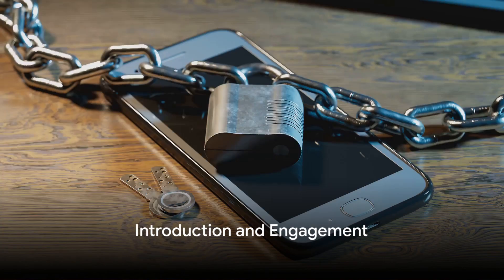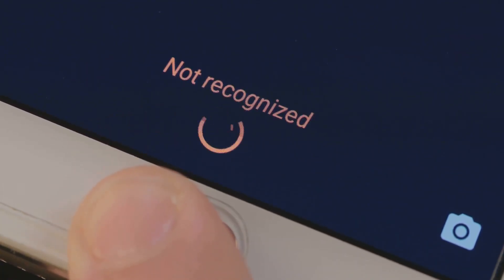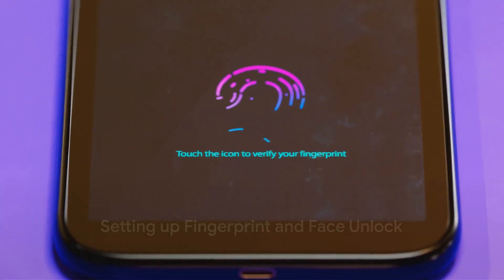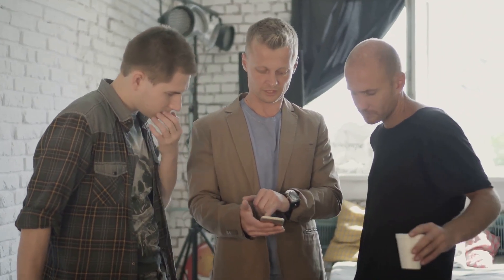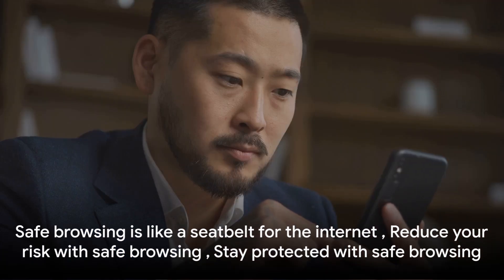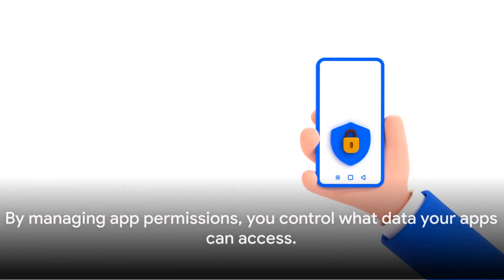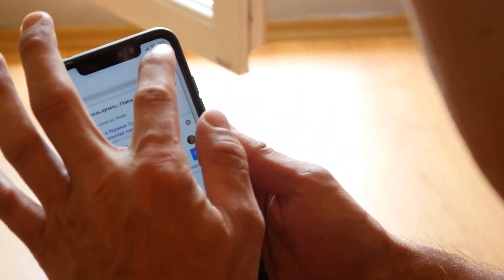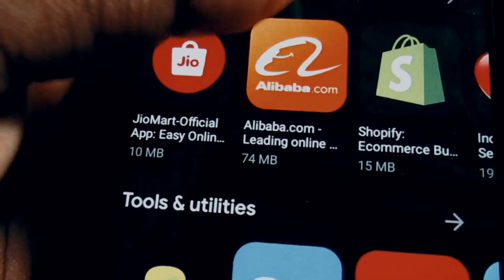Android Users: Protect Your Device Now with This Complete Guide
In this video, we'll be discussing ways to secure your Android phone. From setting up passwords to securing your Android with a lock screen, we'll show you how to keep your Android phone safe.

Whether you're a first-time Android user or you're looking to improve security on your device, this video is a great place to start. We'll illustrate each tip with examples from our own experience, so that you can learn how to secure your Android phone the right way.
Outline-
Introduction and Engagement
Accessing Your Phone Security Settings
Setting up a Screen Lock
Setting up Fingerprint and Face Unlock
Enabling Find My Device
Setting Up Safe Browsing
App Permissions
Regular Updates
Two-Step Verification